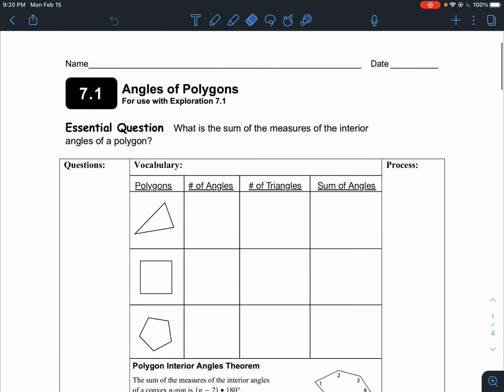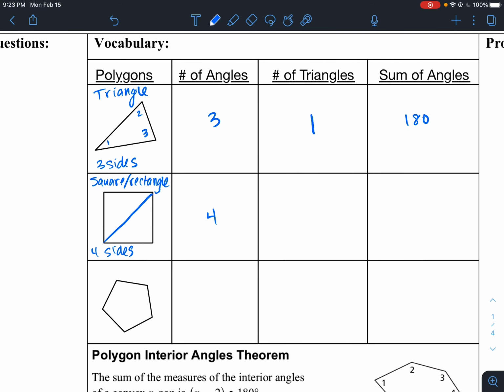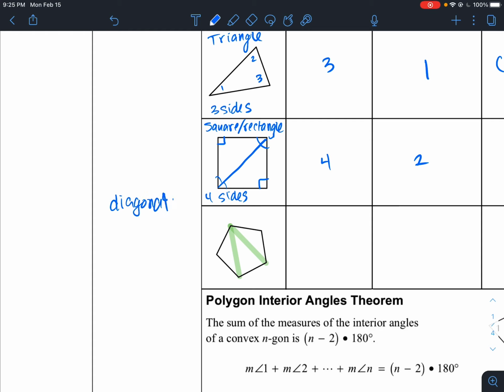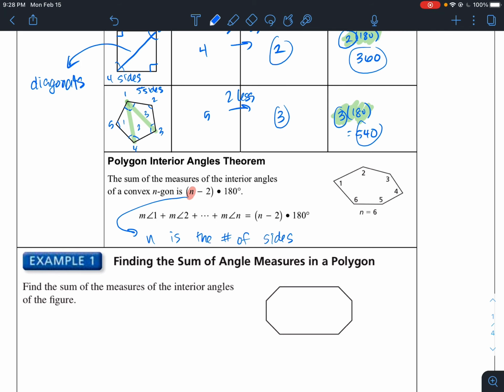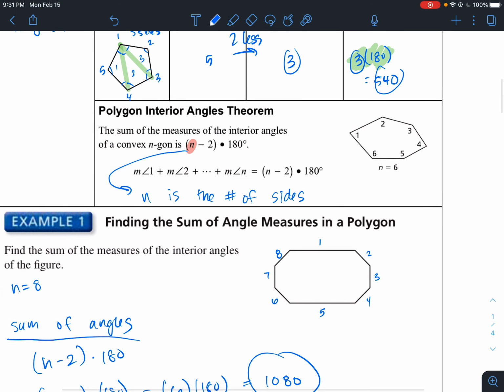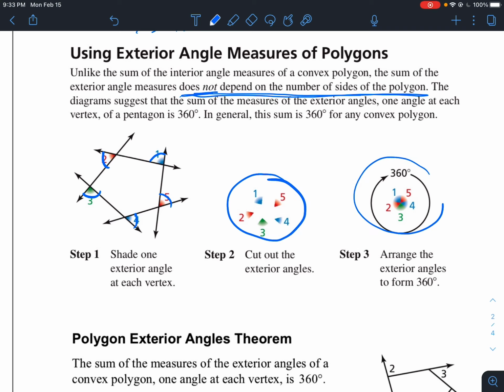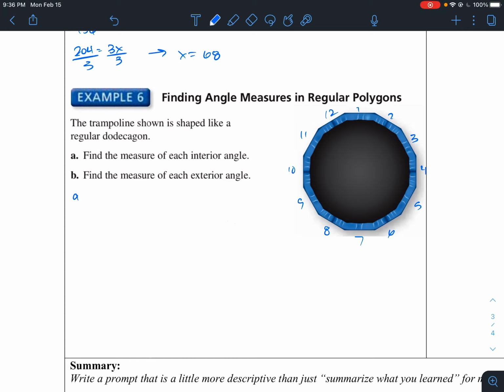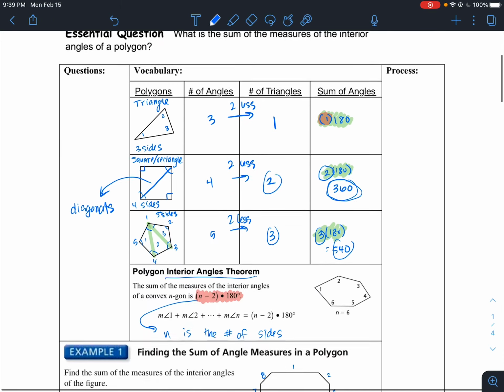7.1 Angles of Polygons